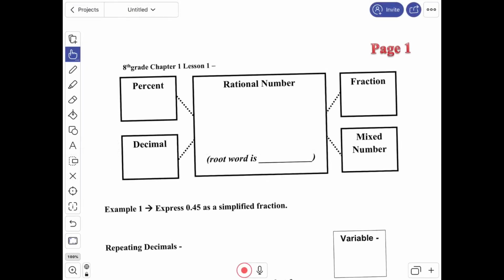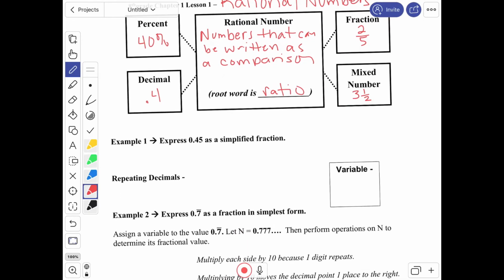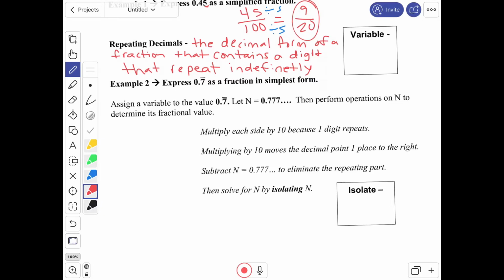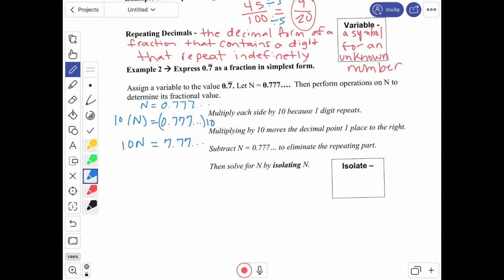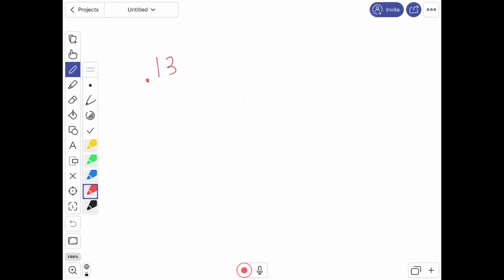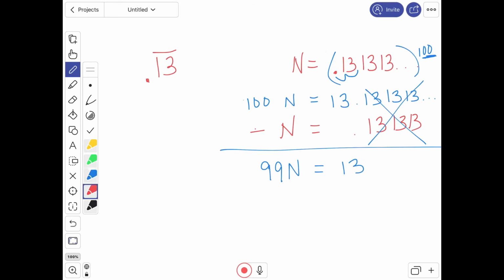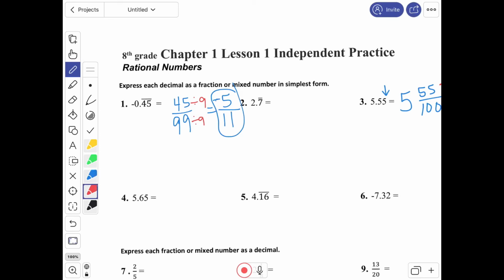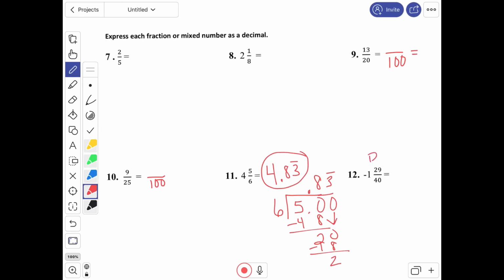8th grade Chapter 1 Lesson 1 Rational Numbers